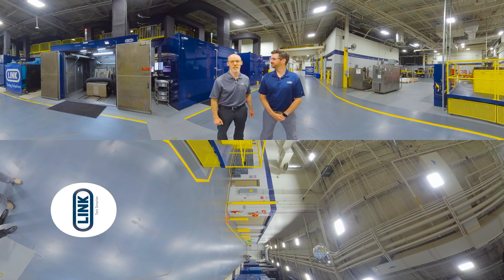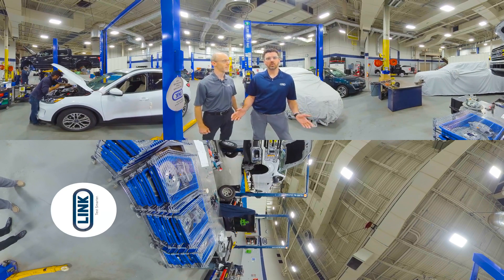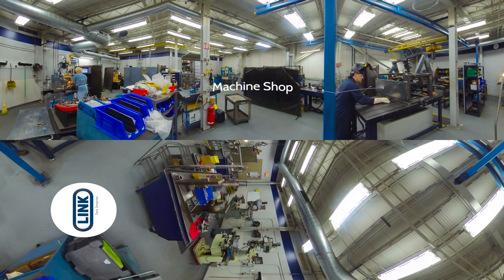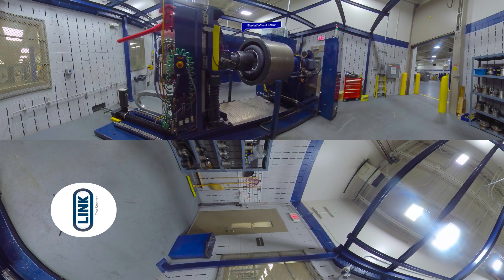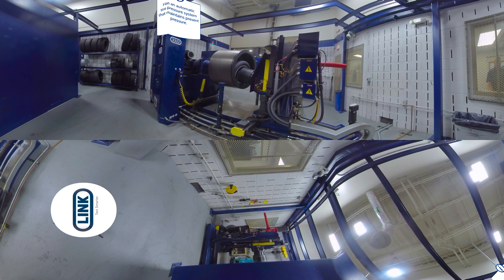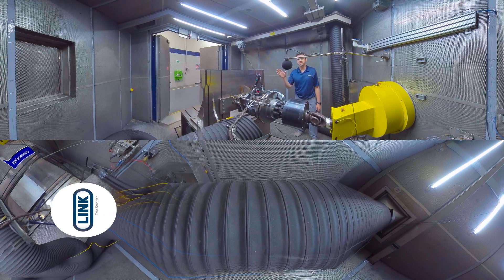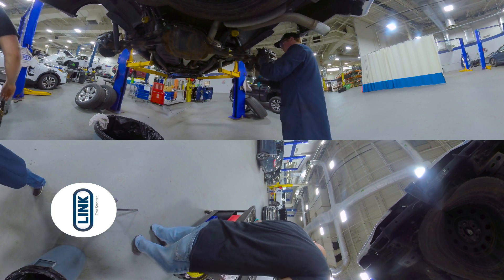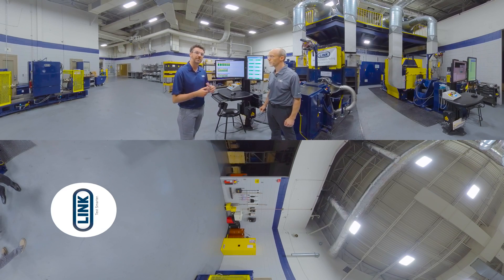LINK Dearborn Laboratory Tour 8K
Watch as Matthew Link, President of Link Engineering Company, and Ronan Harkin, Vice President, NA Testing at Link Engineering Company, walk you through our Dearborn, Michigan laboratory testing facility.

Our Dearborn facility is the largest brake testing laboratory in the world and is equipped with a wide range of laboratory testing capabilities and vehicle testing services, helping our customers Test Smarter.